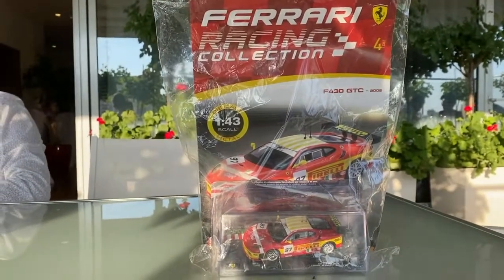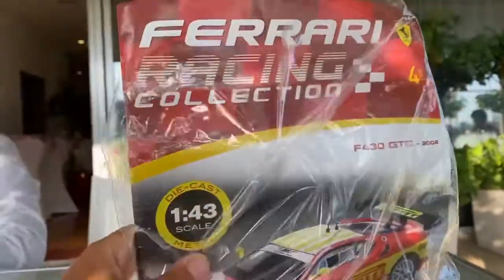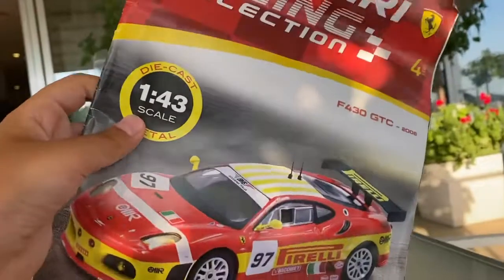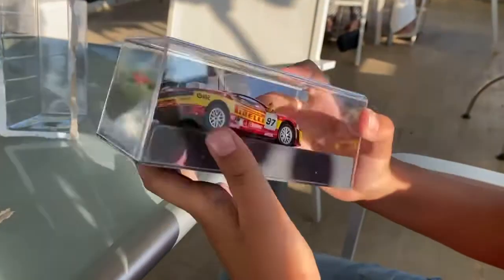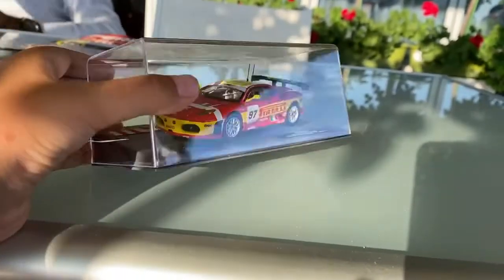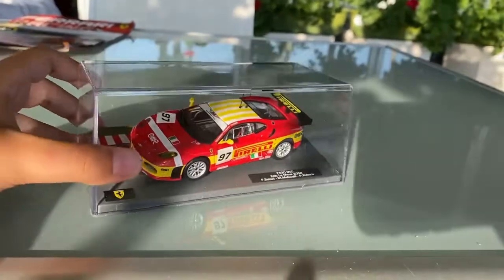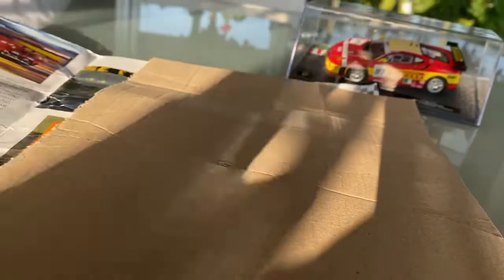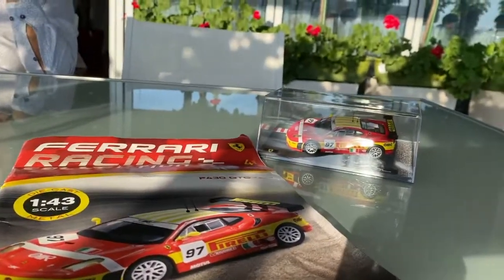I unbox a car!